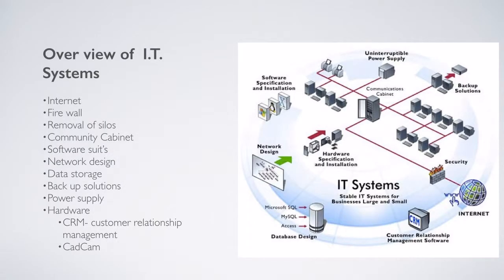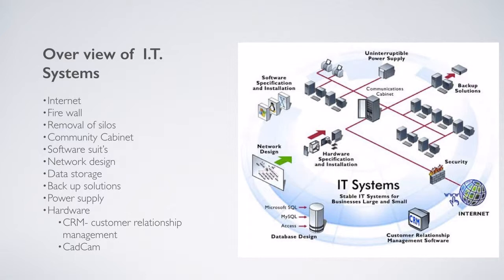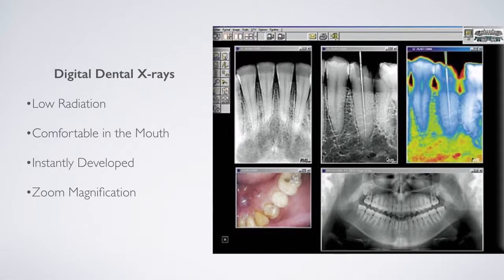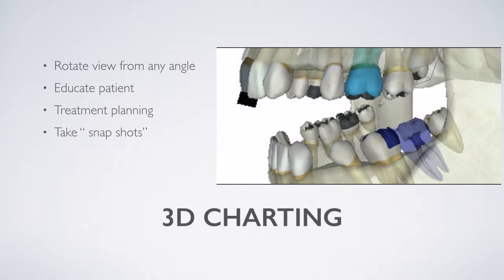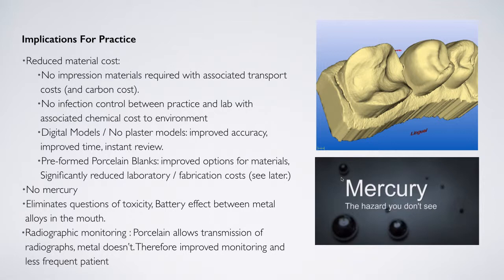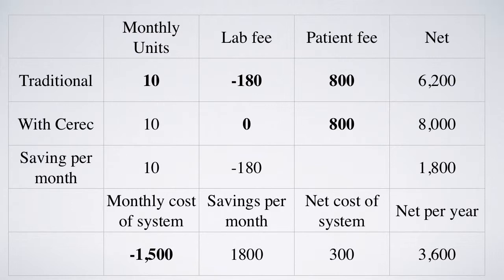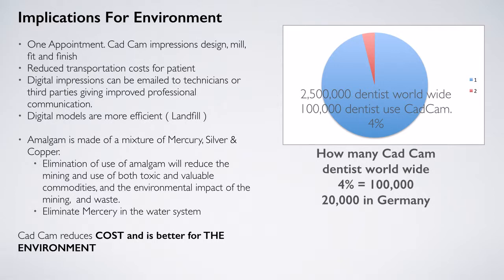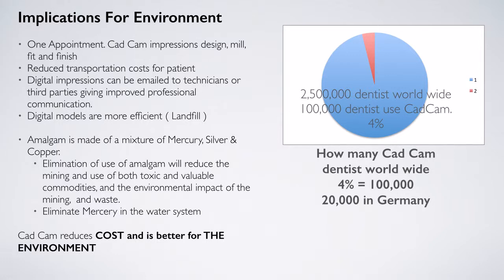Sustainable I T Enterprise